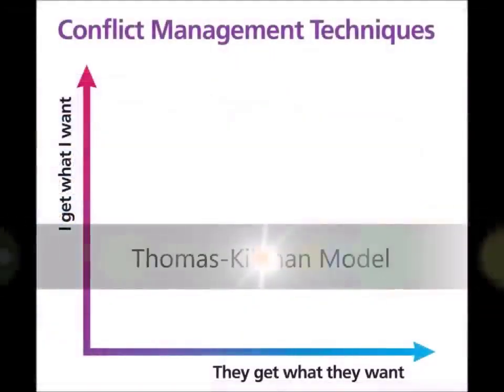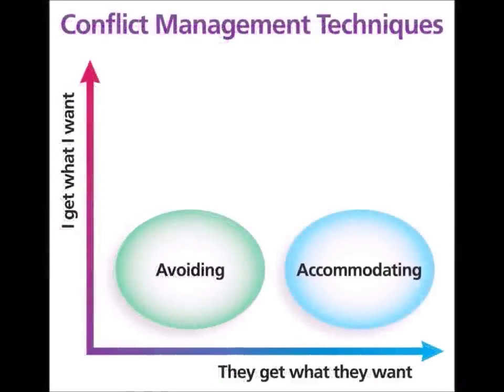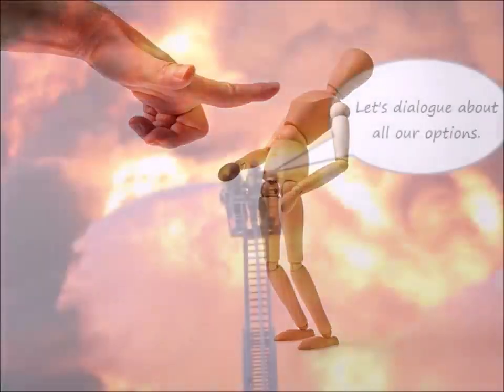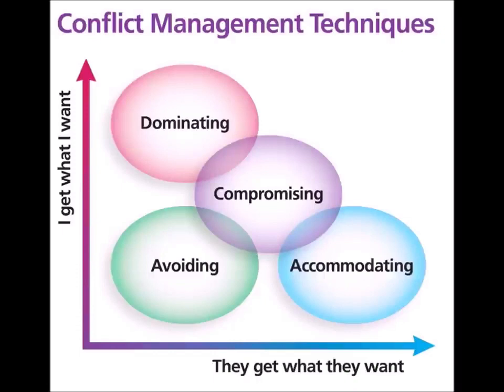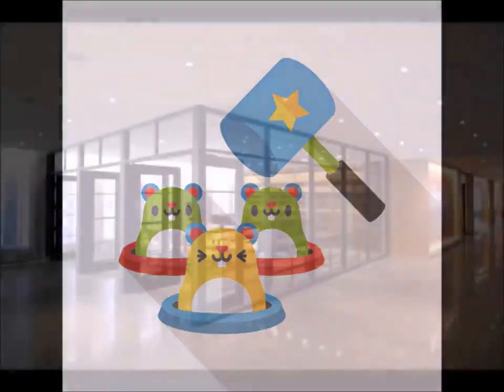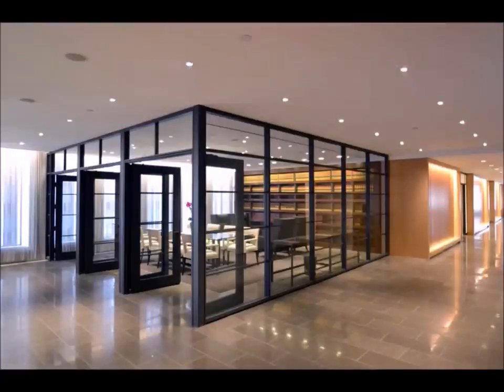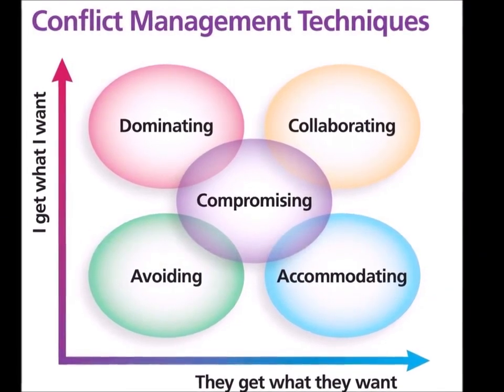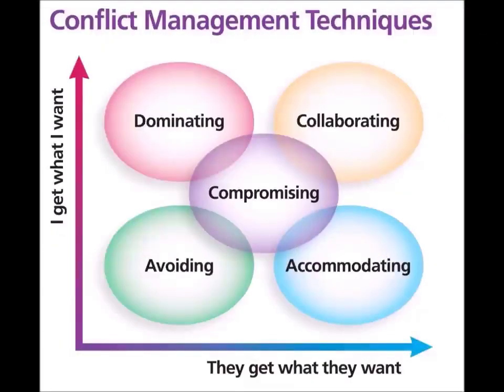How to Handle Conflict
There are tried-and-true ways to resolve a conflict. In this video, we walk you through them and give you a sense of the benefits and drawbacks of each... all in this quick overview.

At TeamWorks, we help people and organizations resolve conflicts. When you're looking to have the tough conversations, we're here to help